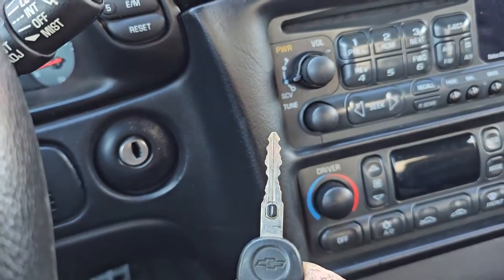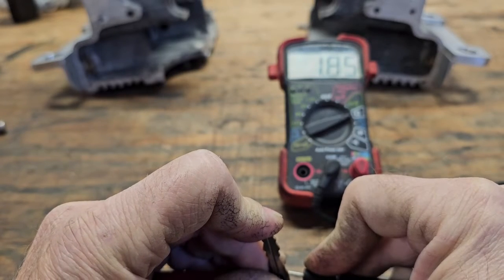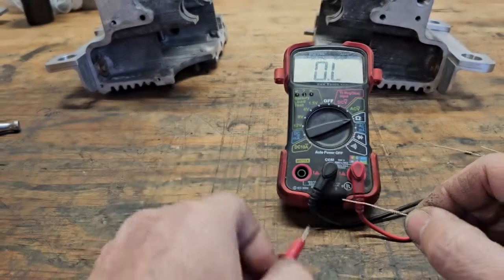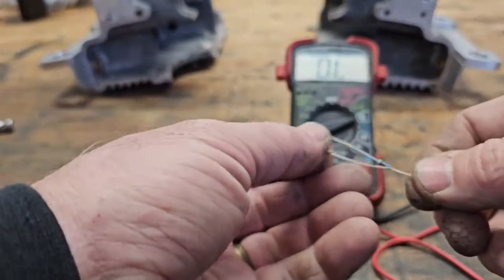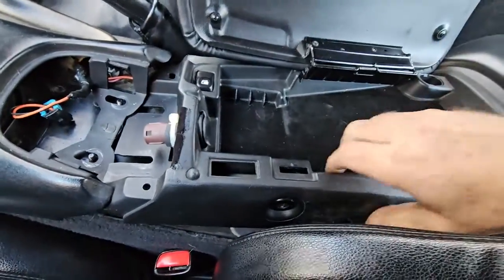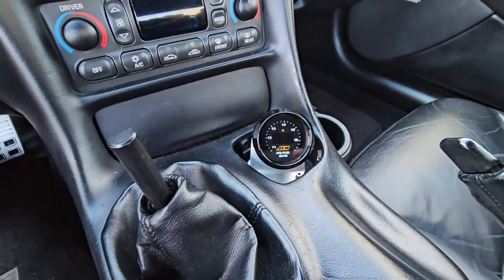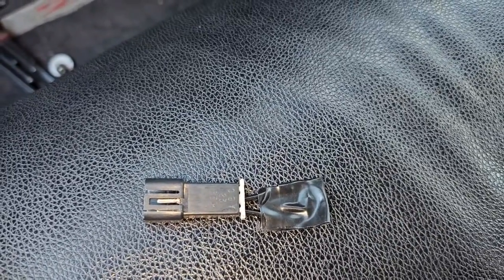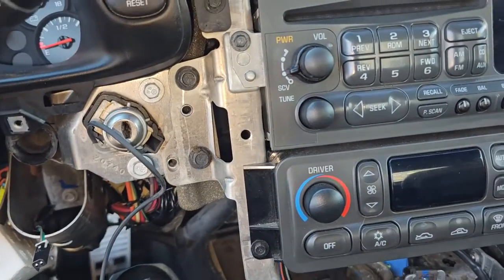C5 Corvette VATS Security System Bypass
Includes measuring the key,  selecting the resistor & installation.